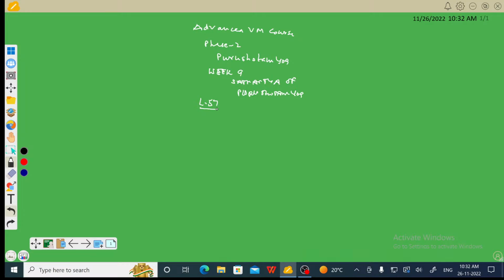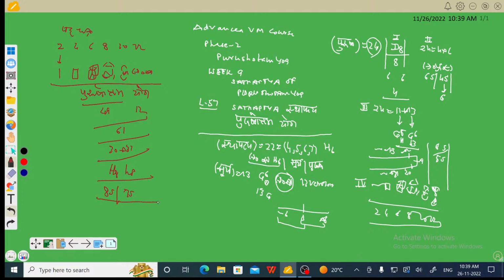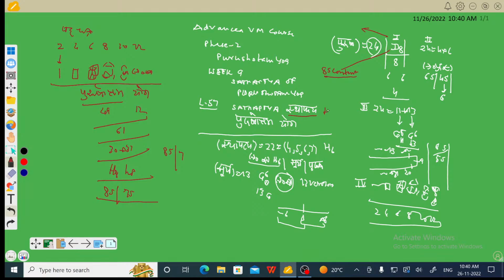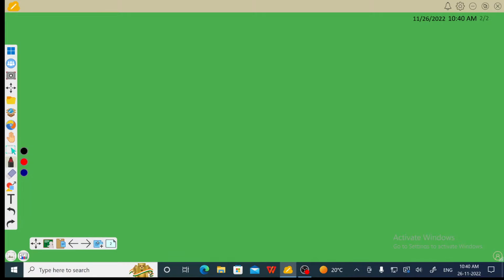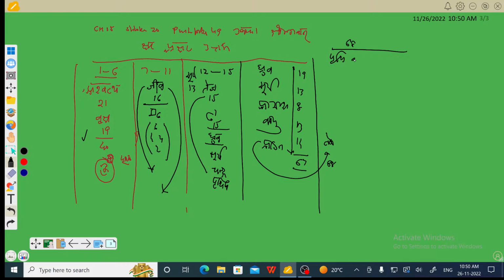Lesson -57 Purushatam Yog Sathapatya